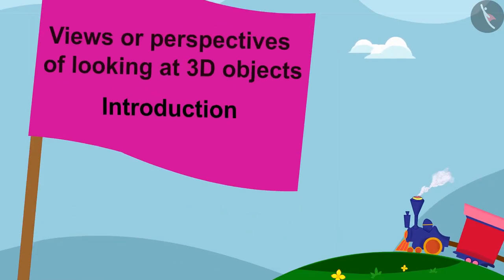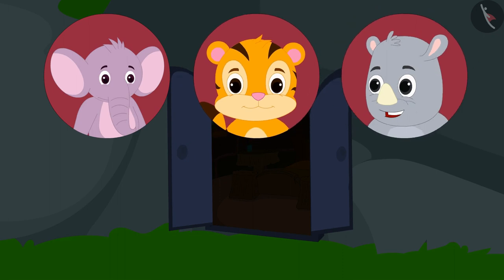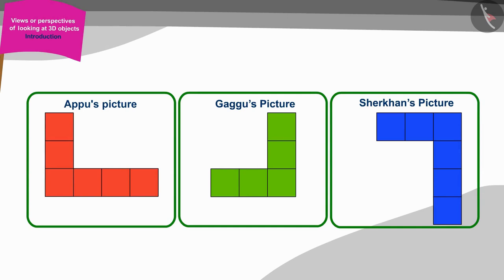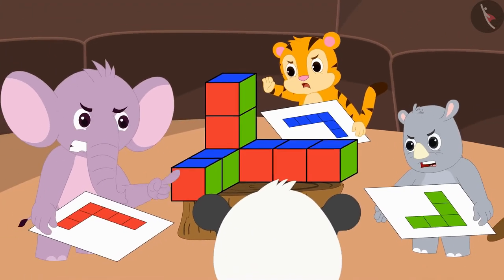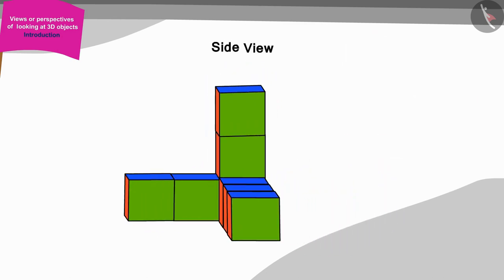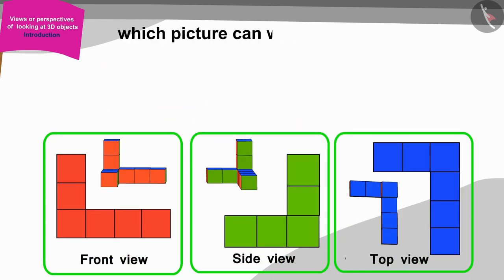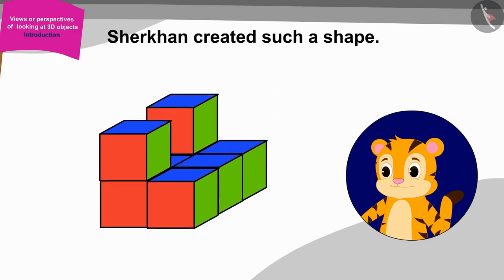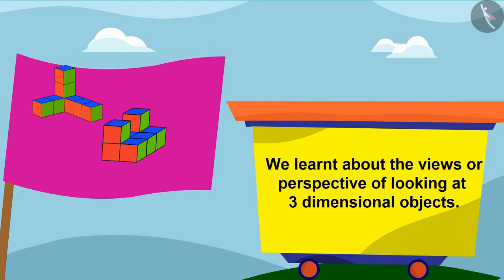Different perspectives of 3D objects | Part 1/2 | English | Class 5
Different perspectives of 3D objects | Part 1/2 | English | Class 5 | NCERT

Different perspectives of 3D objects | Shape and Space | Grade 5 | NCERT | Boxes and Sketches

Welcome to part 1 of Different perspectives of 3D objects. In this video, we will discuss the concept of Different perspectives of 3D objects.